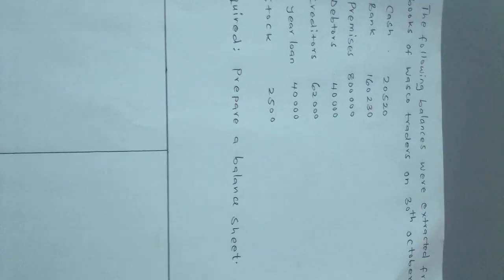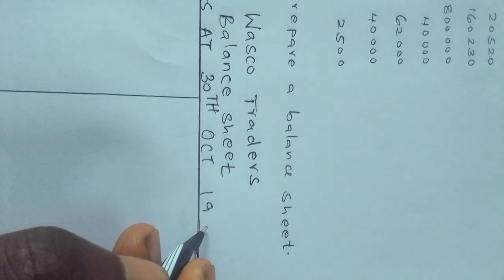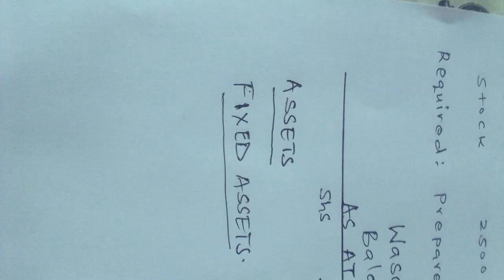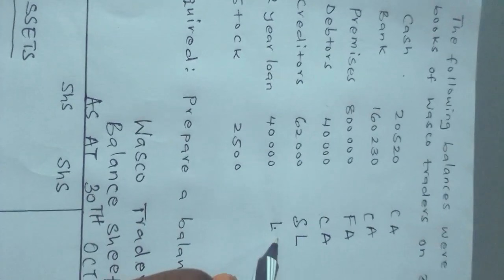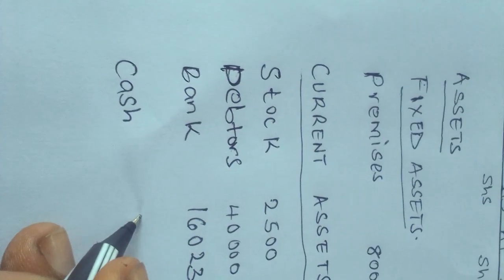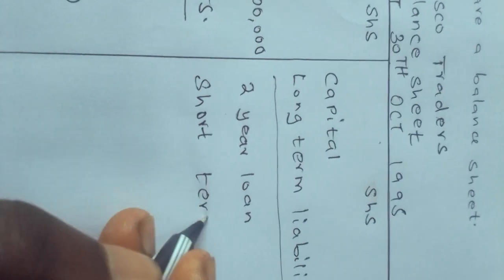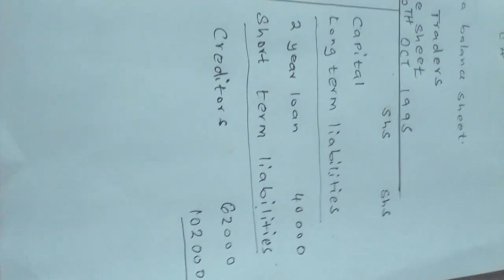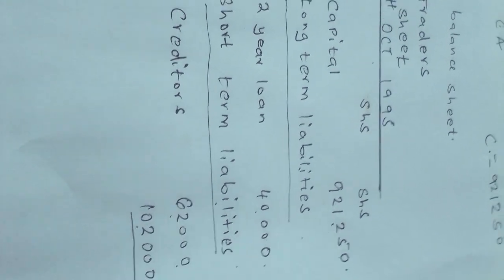Balance sheet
Form 3 Business